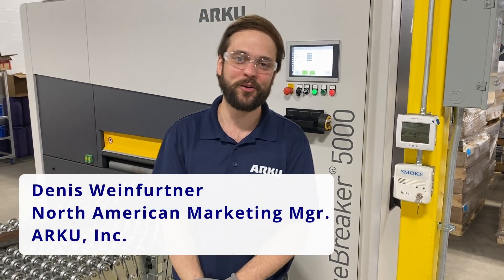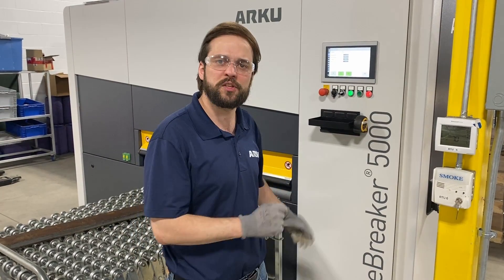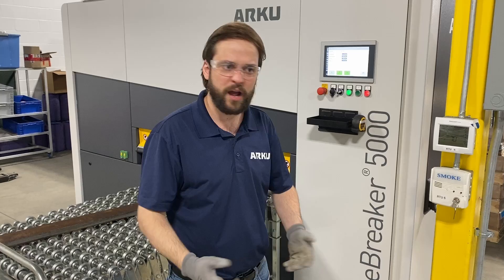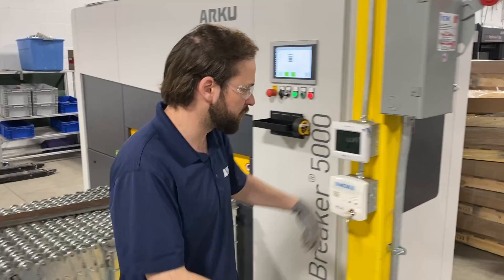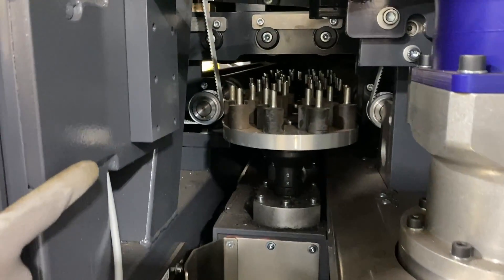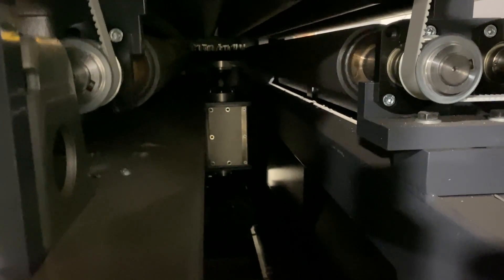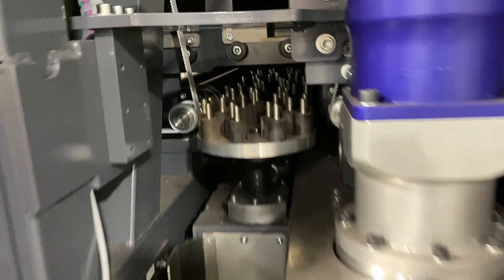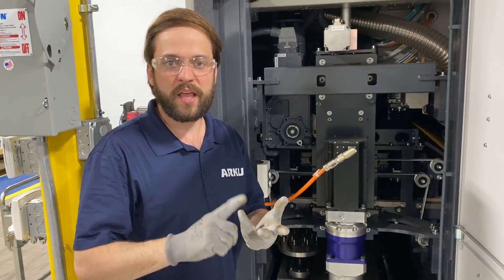EdgeBreaker 5000: how it works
You've seen how sandpaper, abrasive brushes, and drums work to get rid of burrs. Now, let's take a look at how metal pins get rid of slag--all without the need for dust removal systems.